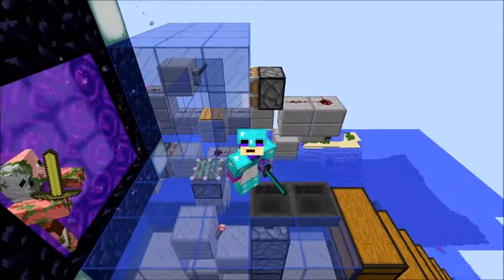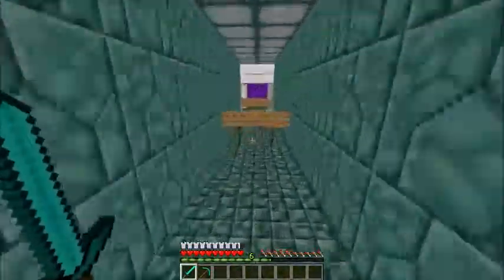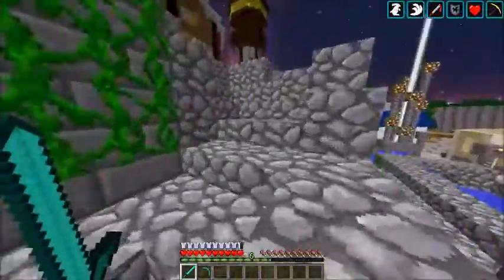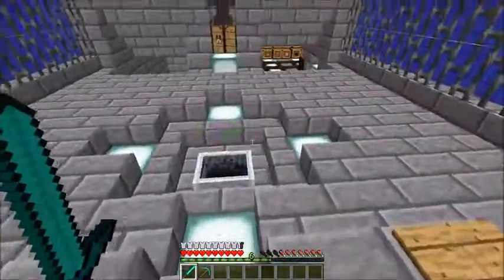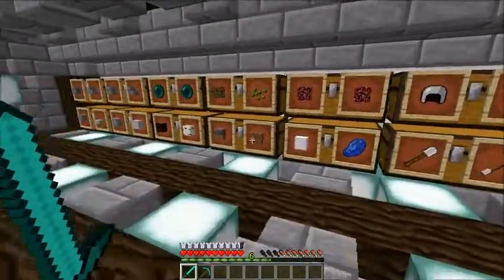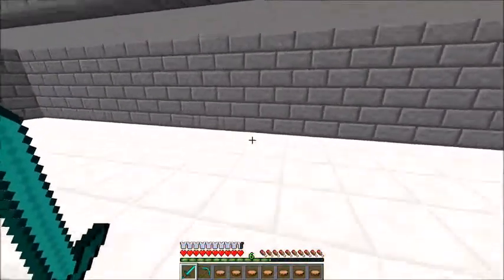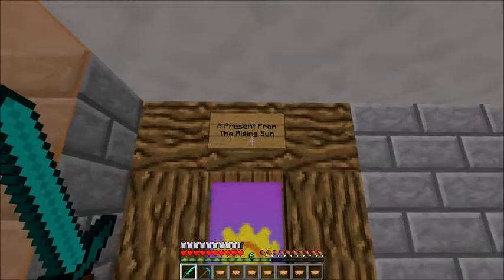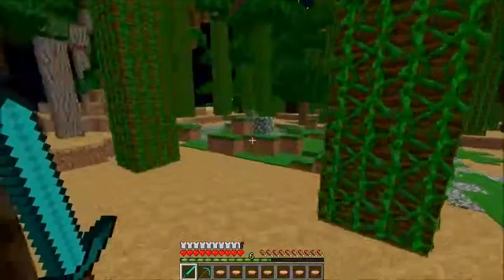FastCraft Season 2 Episode 13: IMPORTANT talk and Guardian Farm!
Welcome back to another video!  A lot of time is taken to upload this, and I hope you all enjoy my content! =]